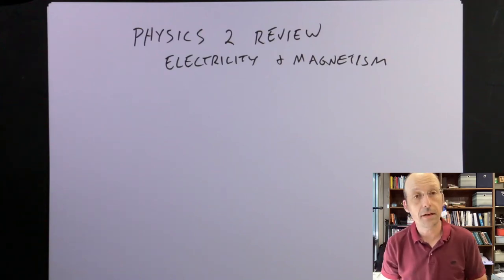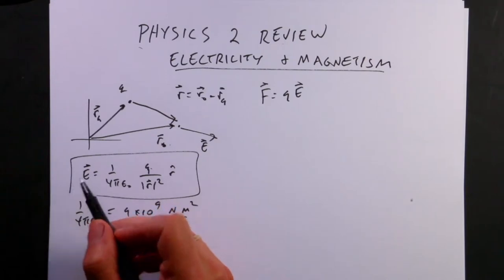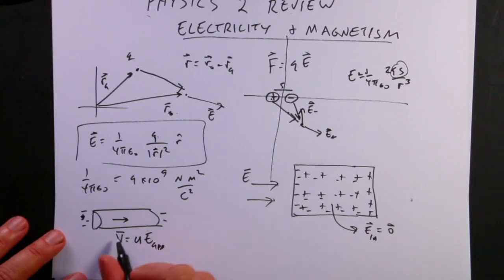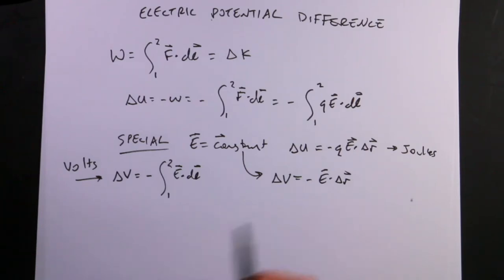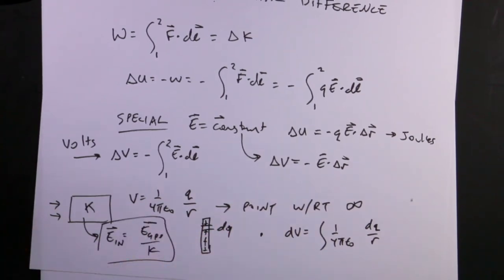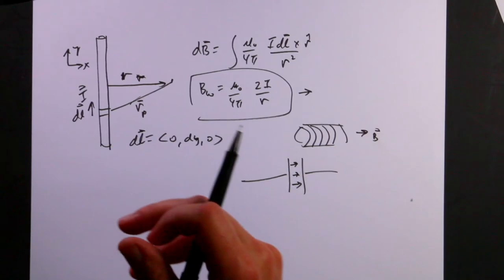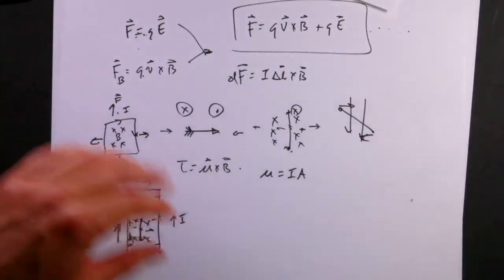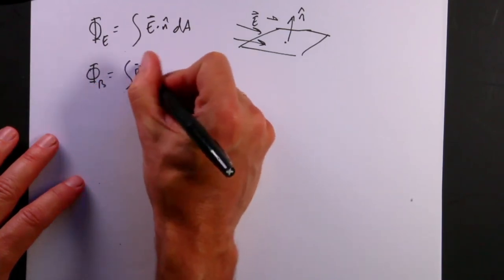Physics Review Part 2: Everything you need to know for the final exam (E and M version)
This is a review for your final exam